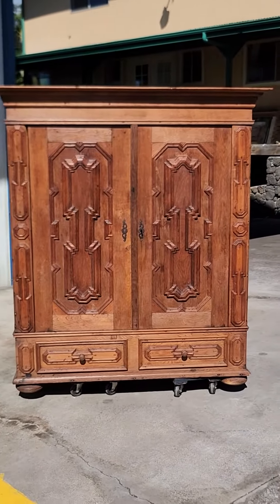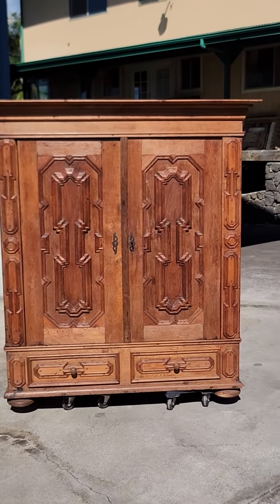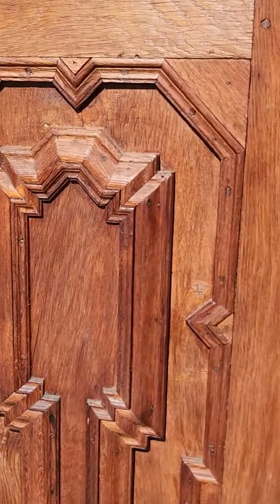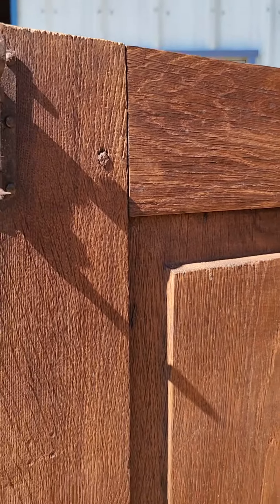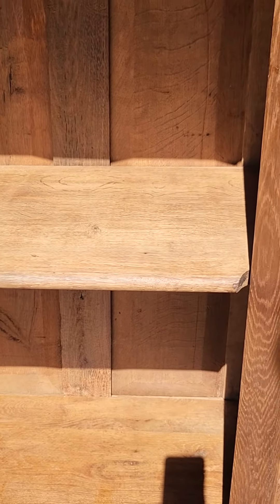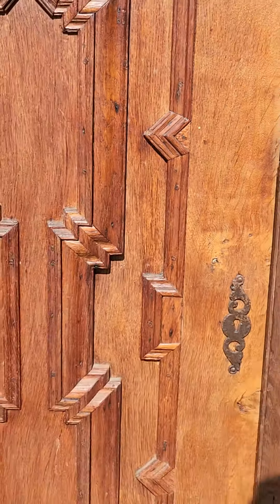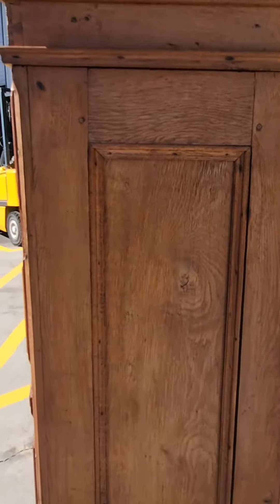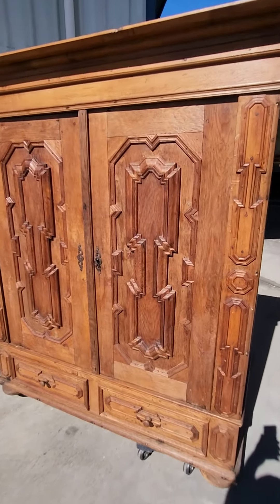18/19th Century Oak carved armoire w/key 2 doors